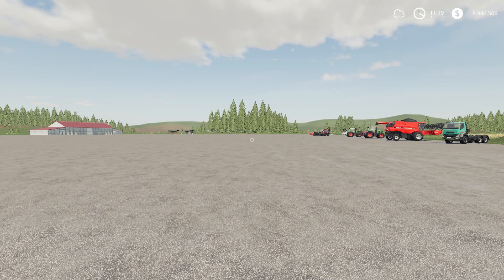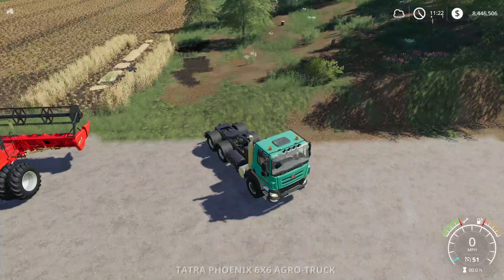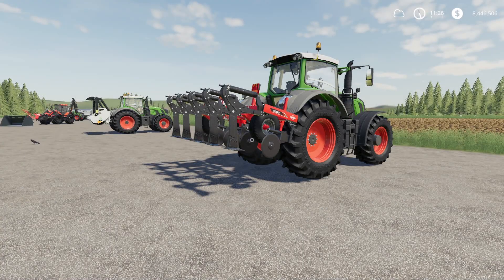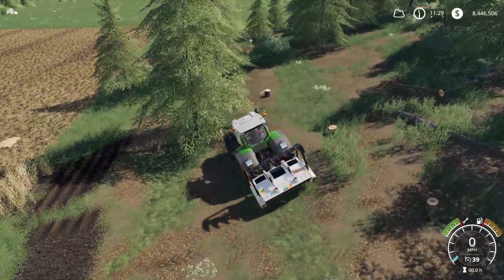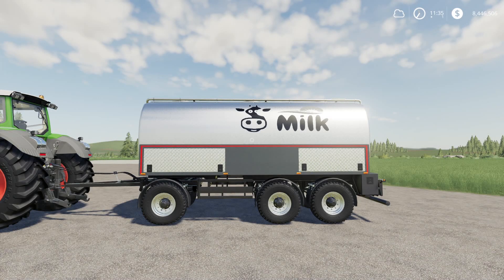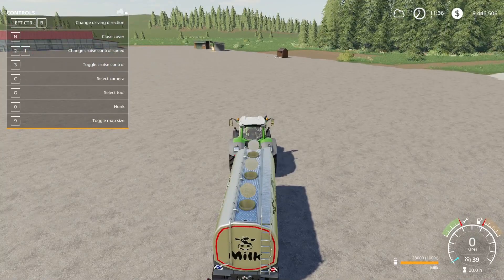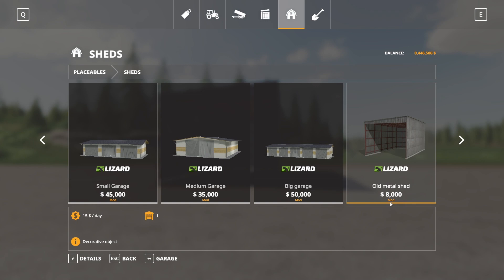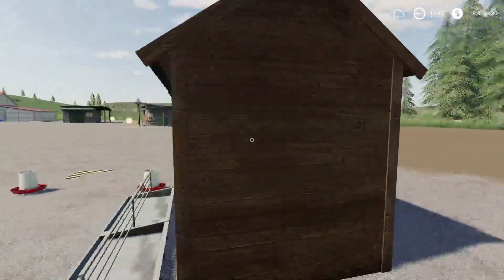FRIDAY MODS - Mod Review for 3/5/2021 - Farming Simulator 19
Farmer Cop

Timecodes:
0:00 - Intro
0:38 - Mod Updates
1:29 - New Map!
2:04 - Tatra Phoenix EU6
3:44 - CaseIH Axial Flow 4130
6:22 - Kuhn4830
7:05 - WCM UMM/S/HP
9:34 - Gjerstad Pack
11:02 - Lely AP730
14:12 - Lizard MT 3
15:21 - Louder Claas Air Honks
15:50 - Landhandel Wilhelm Seeds
16:19 - Modern Garage Pack
17:59 - Old Metal Shed
18:28 - Large Grain Storage
19:58 - Vehicle Workshop
20:44 - Open Chicken Coop